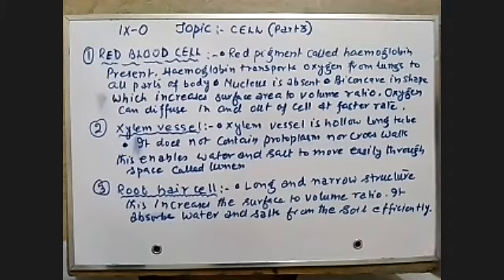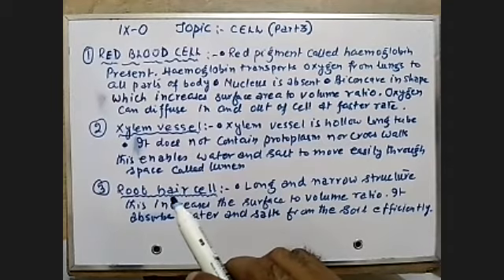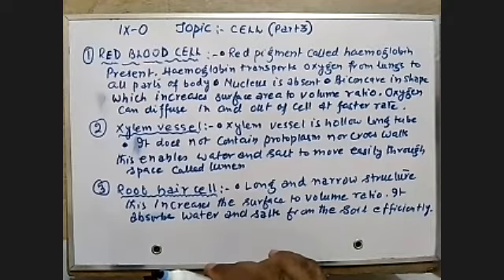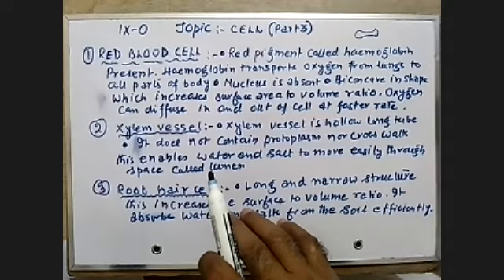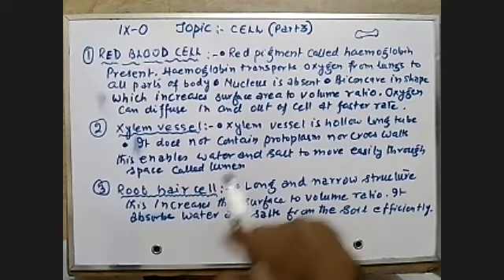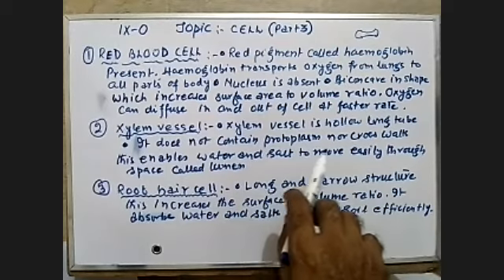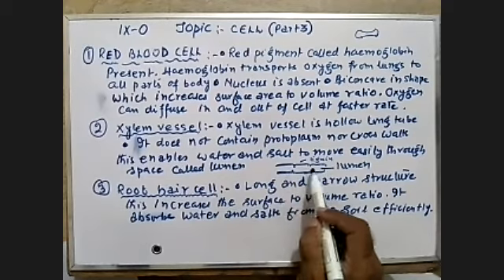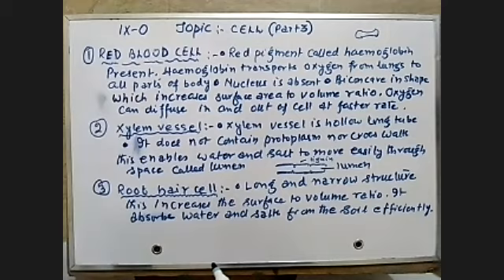Cell (Part 3)